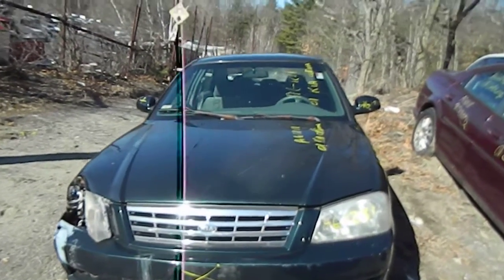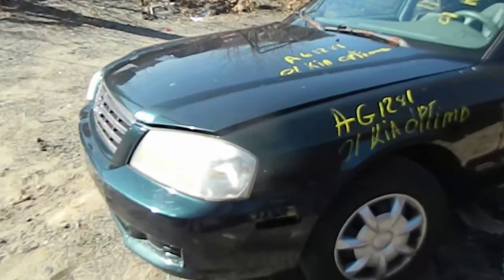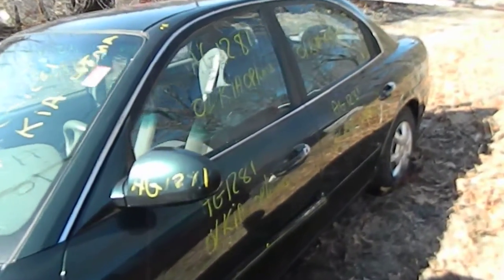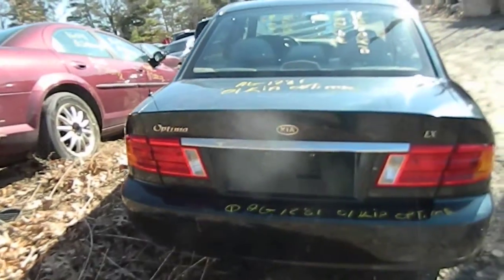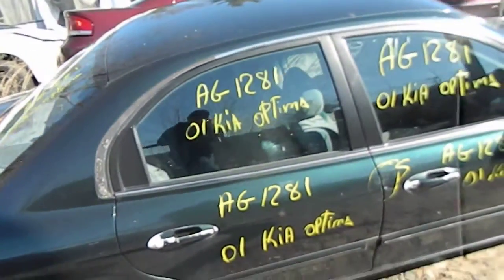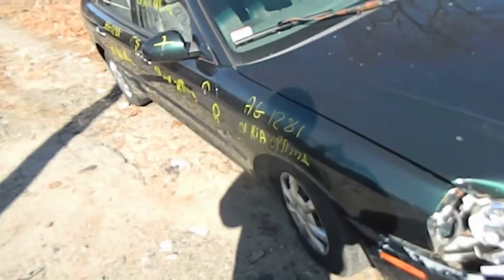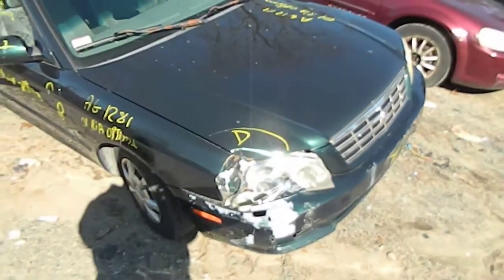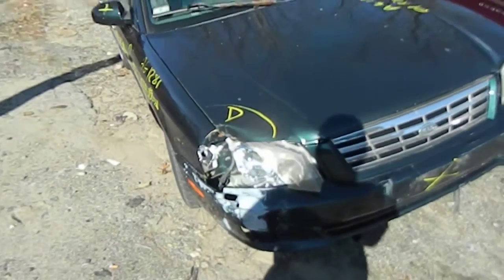AG1281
2001 Optima